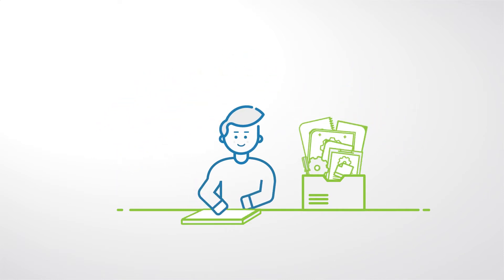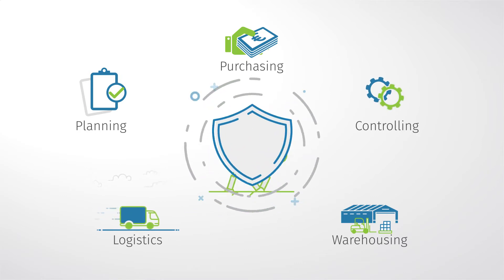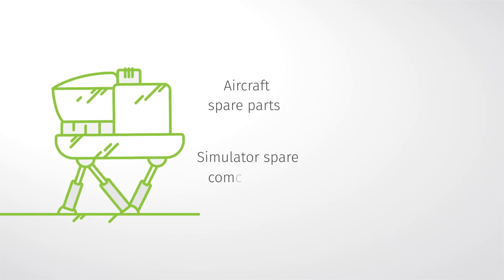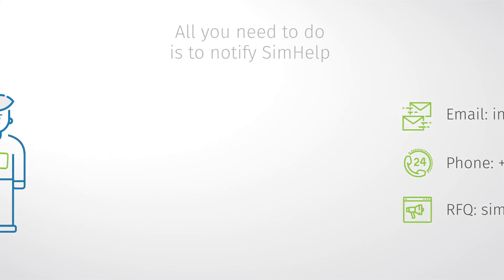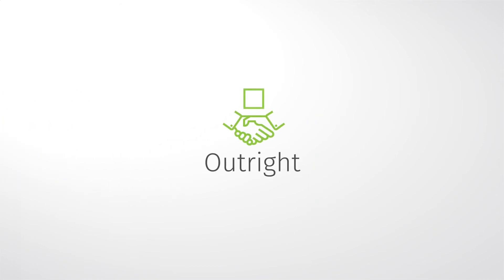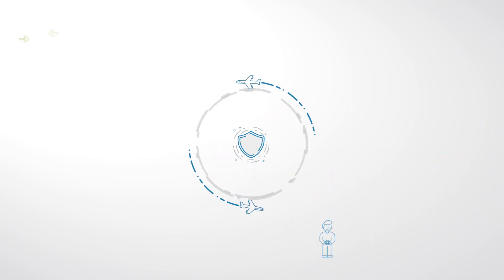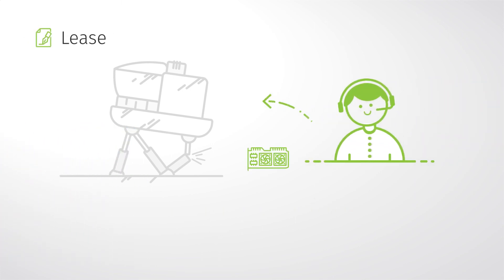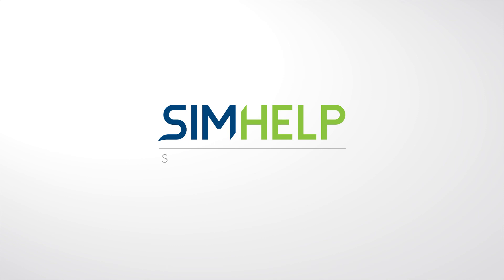SimHelp - Your Full Flight Simulator Maintenance Partner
Choose SimHelp if you are facing a lack of an extensive pool of services in the market, cause SimHelp has it all: AR (non-certified) or serviceable components, repair, lease and advanced exchange service. In addition to that, you can expect a flexible approach in terms of both: time and money. Being simulator spare part supplier, SimHelp provides an extremely wide range of simulator components. Know-how built through years of experience allows providing consultant services upon your needs. Contact SimHelp to discuss your personal simulators’ maintenance needs.